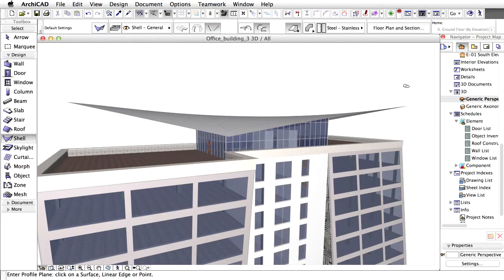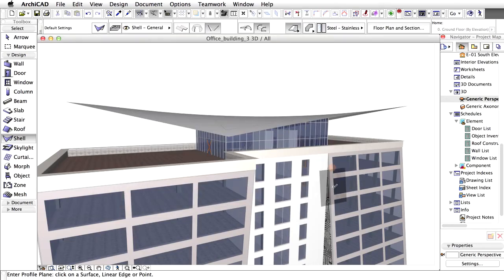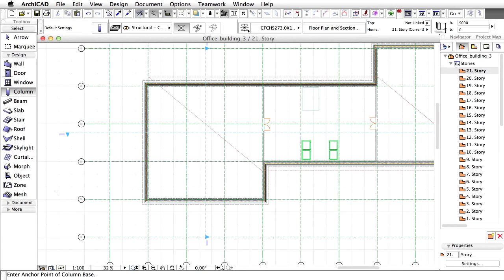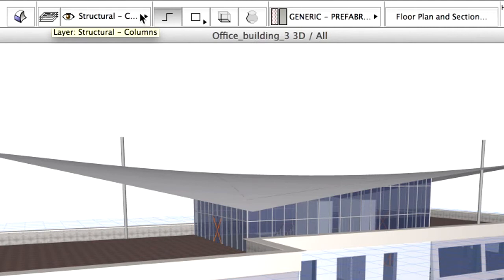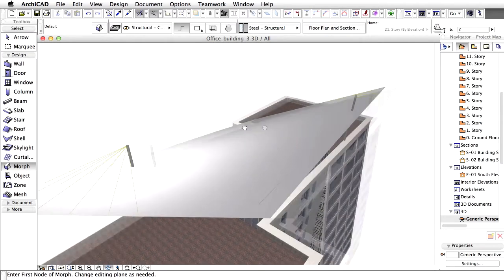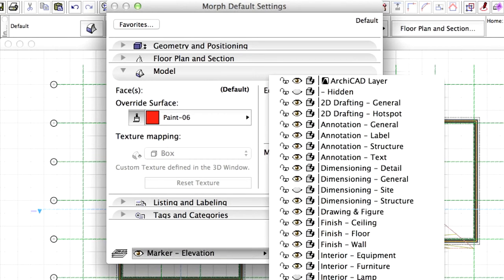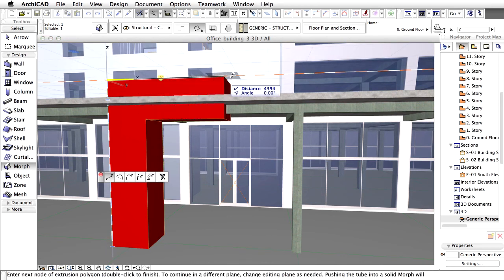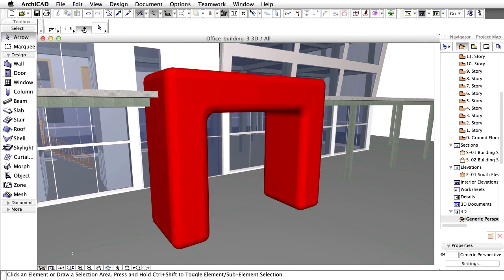ArchiCAD Training Series Vol. 4: Creating Other Freeform Elements